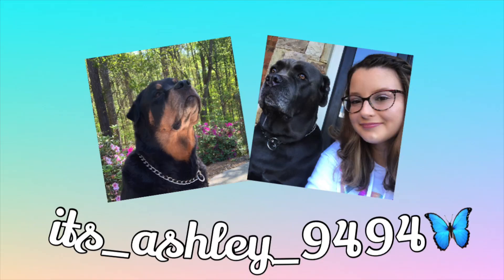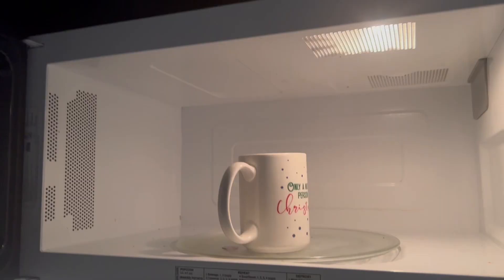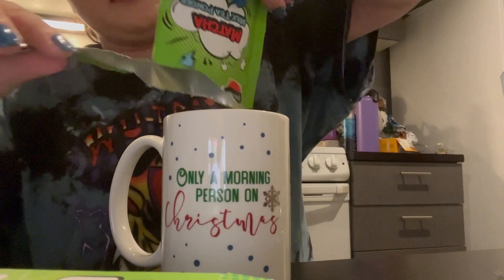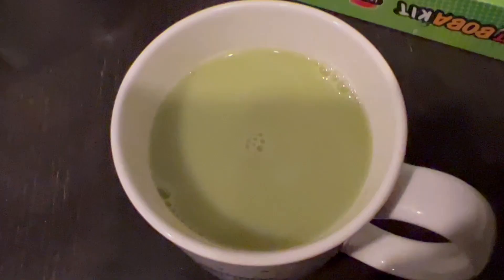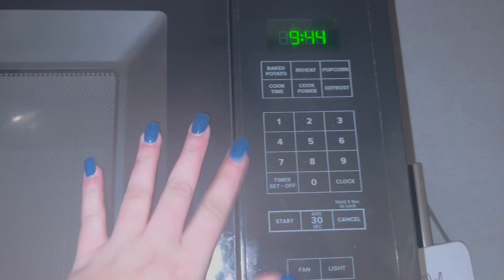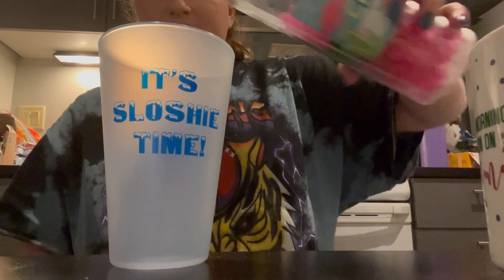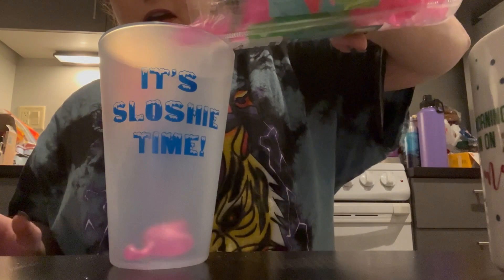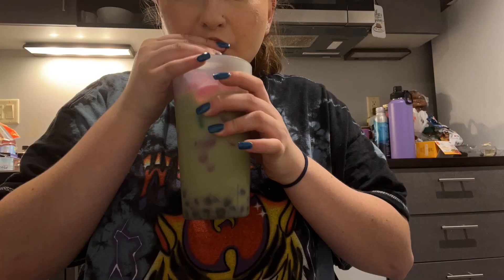its boba time!!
I tried Instant Boba for the first time!

COMMENT WHAT VIDEO I SHOULD DO NEXT!